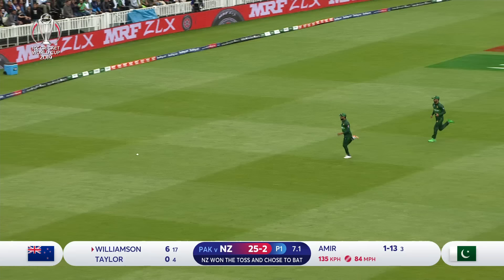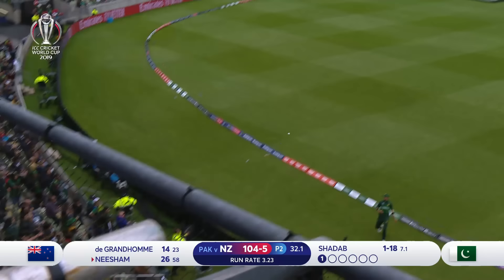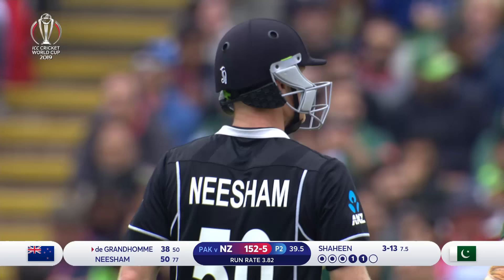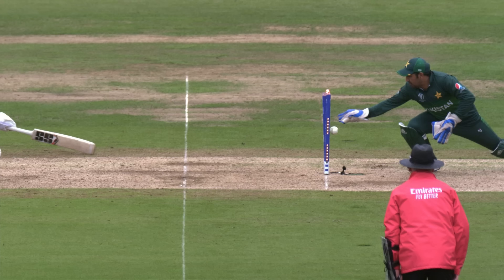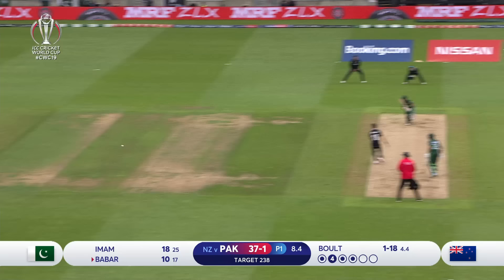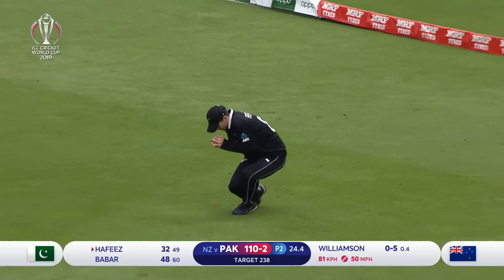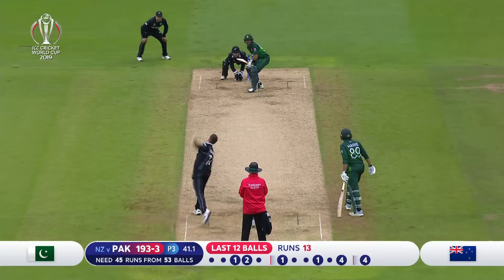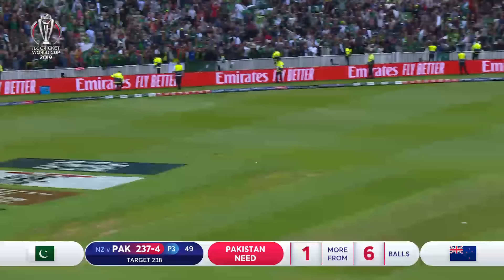Babar Azam Hits 101* | New Zealand vs Pakistan - Match Highlights | ICC Cricket World Cup 2019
Watch full highlights of the New Zealand vs Pakistan match at Edgbaston, Game 33 of the 2019 Cricket World Cup.

The home of all the highlights from the ICC Men’s Cricket World Cup 2019.

This is the official channel of the ICC - the governing body of international cricket.